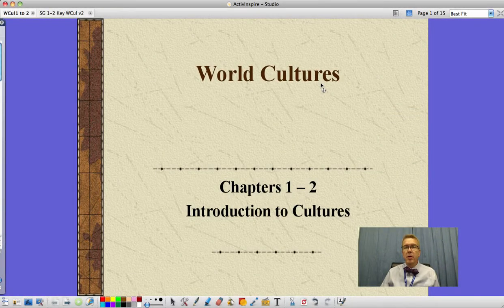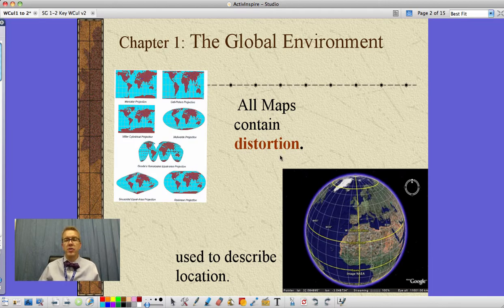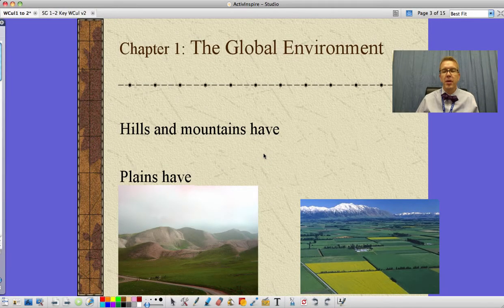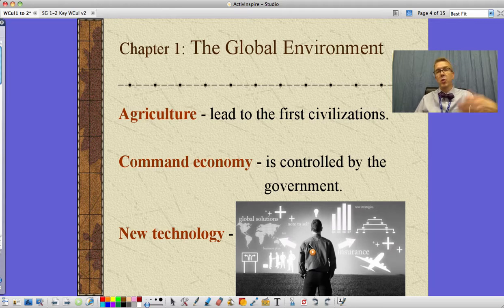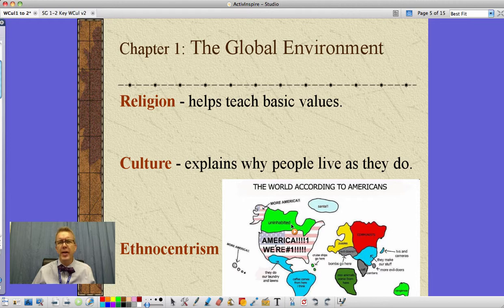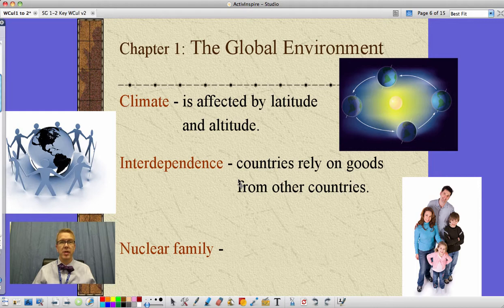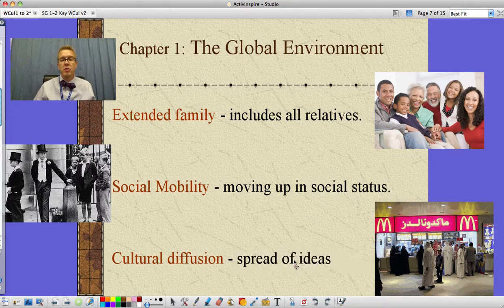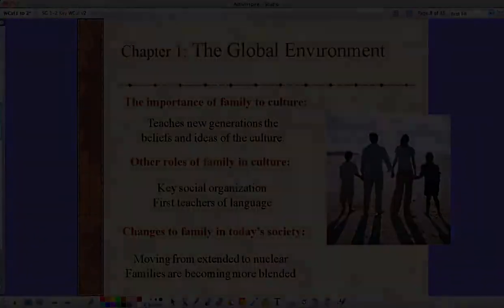World Cultures Ch 1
Looks at Chapter 1: The Global Environment
Includes:
Section 1 - Exploring the World Around Us
Section 2 - Understanding the Physical World
Section 3 - The Meaning of Culture
Section 4 - How Cultures Change.